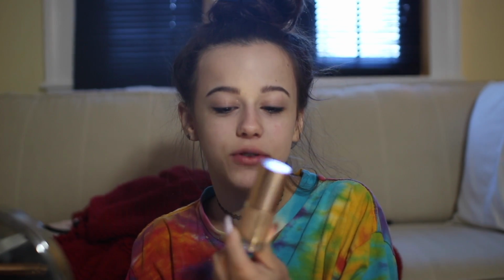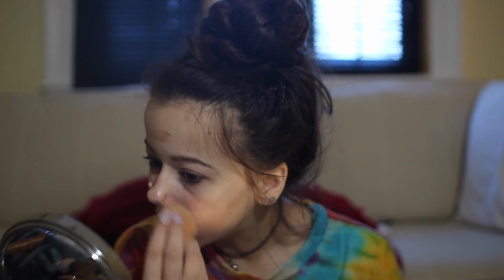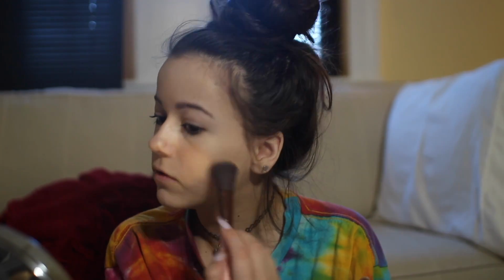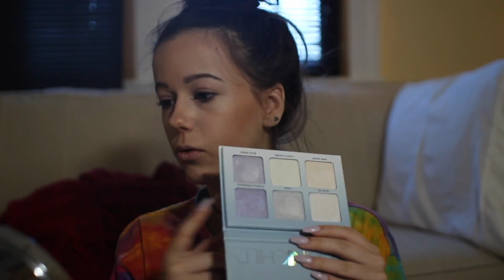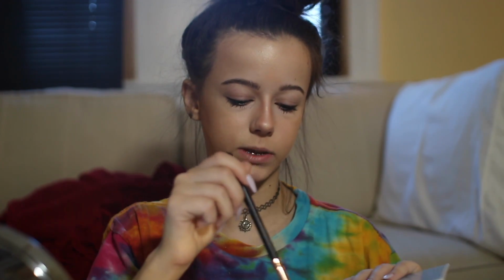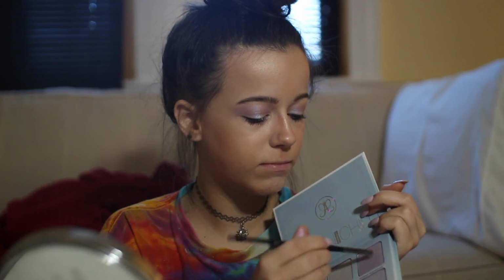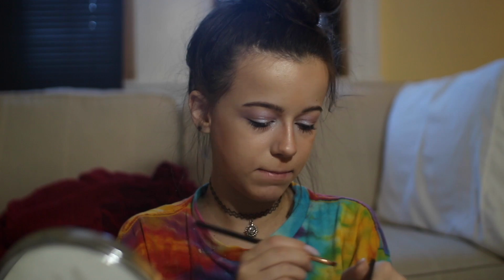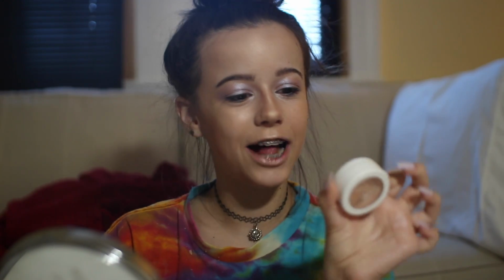MAKEUP TUTORIAL: FULL FACE USING ONLY HIGHLIGHTERS CHALLENGE!!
hey guys. hope you enjoy this Makeup Tutorial: Full Face Using Only Highlighters Challenge video. don't forget: if you want to recreate this look, post on Instagram with the hashtag annikasucksat makeup. ;-)

Featured in this Makeup Tutorial: Full Face Using Only Highlighters Challenge video:

Josie Maran Argan Enlightenment Illuminizer
Real Techniques Miracle Complexion Sponge
L’Oreal Paris Studio Secrets Magic Lumi Highlighter
Essence Pure Nude Highlighter
Luxie Beauty 514 brush
Anastasia Beverly Hills Glow Kit – Sun Dipped
Quivange Brush
Urban Decay Afterglow 8-Hour Powder Highlighter
Anastasia Beverly Hills Moonchild Glow Kit
Morphe e36 brush
Sleek Makeup Solstice Highlighting Palette
PUR Cosmetics Moonlight Glow Strobe & Highlight Palette
ColourPop Super Shock Highlighter – Smoke N Whistles

F to the A to the Q

age: 14

bday: feb 28

grade: 9

how do you pronounce your last name?? : awe-ster-luh-nd

why do you swear? Censorship is a whole lotta shit. Racial slurs have history. Words like "fuck" and "shit" have no history, nor meaning aside from that that society gave them. I like to think that my parents raise me to be a strong intelligent girl and I know that there's more to me than my language. the fact of the matter is,  14 year olds swear alot. maybe not all of them, but it is a very big part of the developmental pathway of an adolescent. researchers at marist college in NY say that swearing a lot of a sign of higher rhetorical skill.

favorite eyeshadow palette: modern renaissance

favorite YouTubers: shane dawson, rachel cantu, yazonline

Camera: Canon Rebel t5i w/ a sigma lens

editor: imovie

when do you post? Mondays, Wednesdays, and Fridays at 10am Eastern Standard Time (New York Time)

STALK ME
instagrams:
main: annikaosterlund_
spam/youtube updates: annikunt.spams
makeup: annikakedface
(NEW) twitter: annikaosterlun
musical.ly: annikaosterlund
vsco: annikaosterlund
poshmark: annikaosterlun1